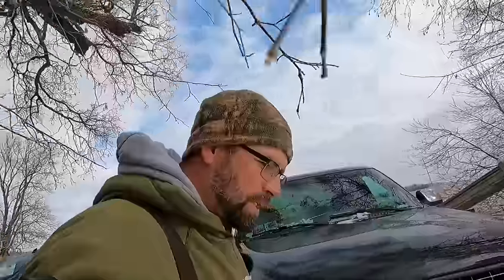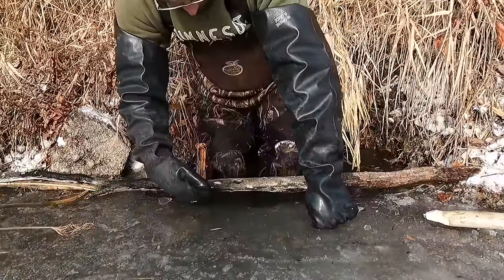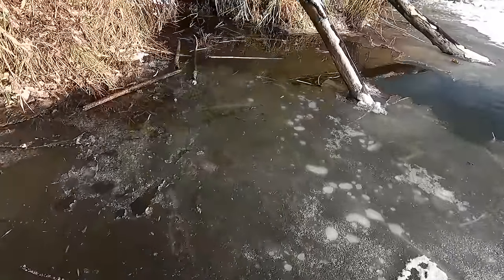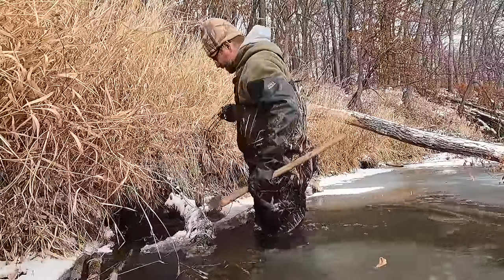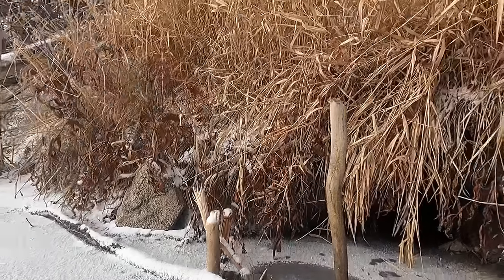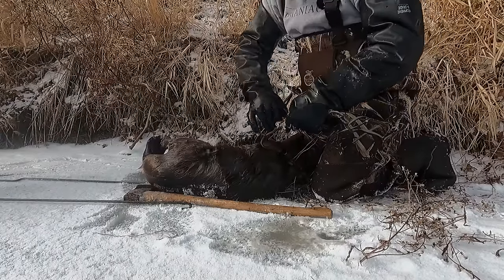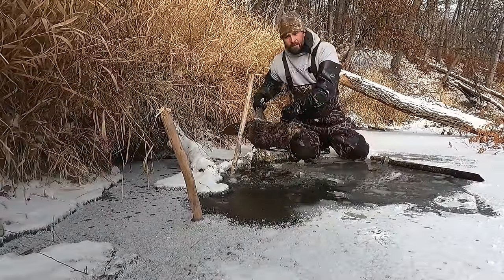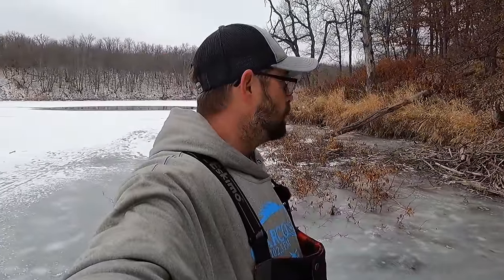Trapping a PRIVATE Fishing Pond!!!!!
Beaver trapping a private fishing pond!!

Go Pro Hero 9
Rode Wireless Mic
Hodgeman Waders
Gig Game Gut Gloves
Beaver Lure
H Stand
Trap Setter
Beaver Snares
Trap setters
Live Trap